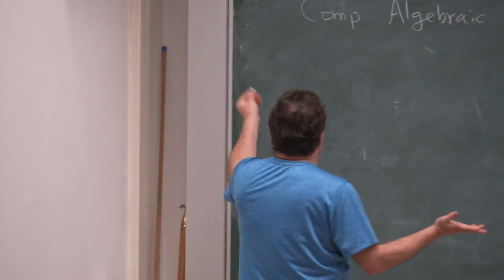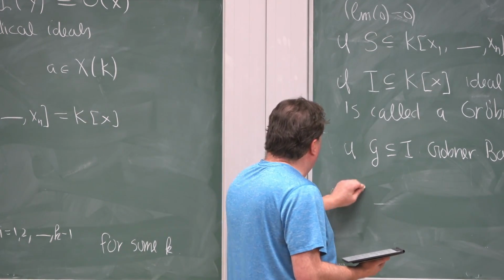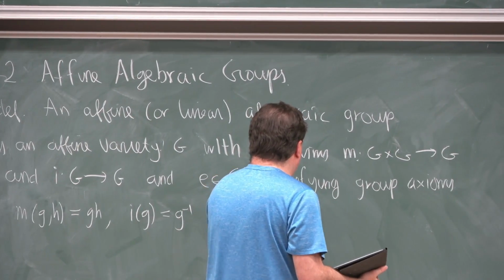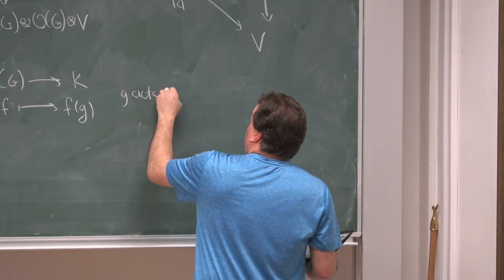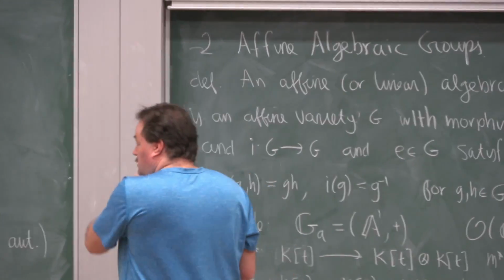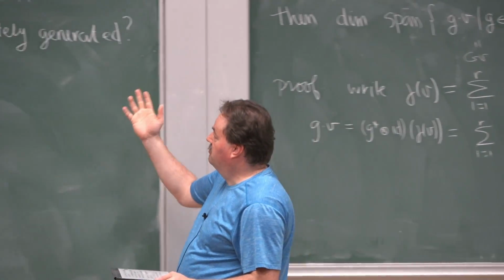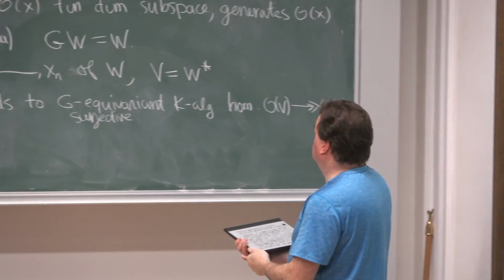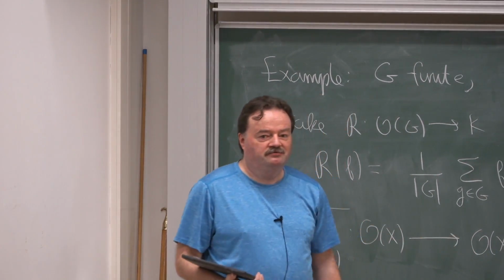EMGW01 | Prof. Harm Derksen | Computational invariant theory (Lecture 1)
Speaker: Professor Harm Derksen (Northeastern University)
Date: 10th Jan 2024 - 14:00 to 15:00
Venue: INI Seminar Room 1
Title: Computational invariant theory (Lecture 1)